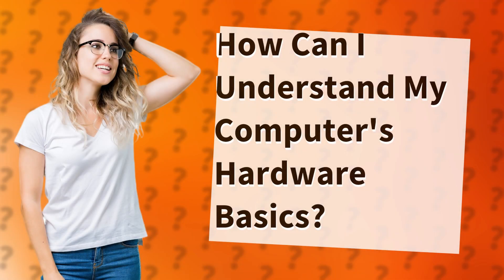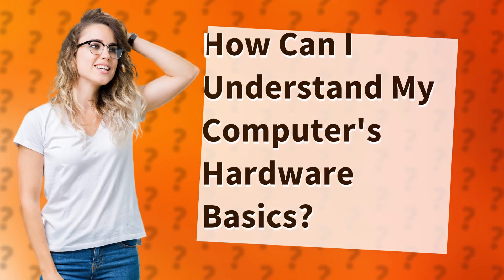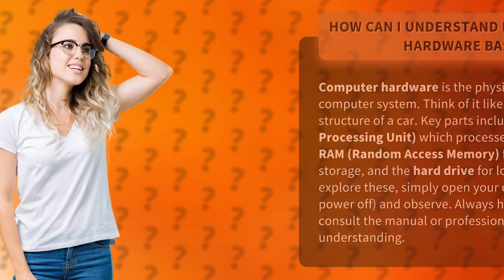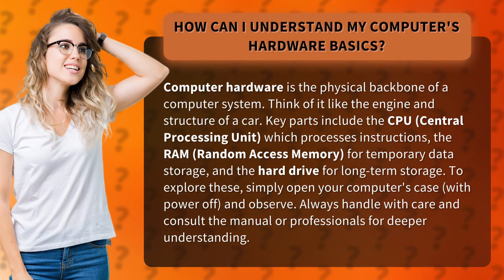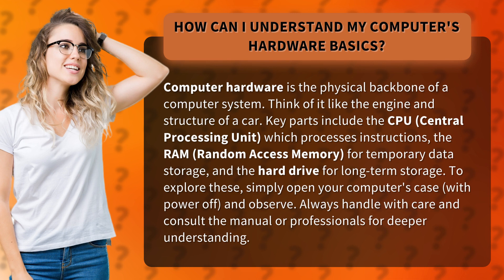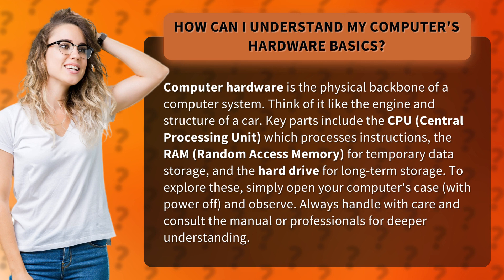How Can I Understand My Computer's Hardware Basics?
Demystifying Computer Hardware: A Beginner's Guide • Demystifying Computer Hardware • Discover the basics of computer hardware and gain a deeper understanding of your computer's inner workings. Learn about key components like the CPU, RAM, and hard drive, and how they contribute to the overall performance. Join us as we open up a computer case and explore the physical backbone of your system. Handle with care and let's dive into the fascinating world of computer hardware!